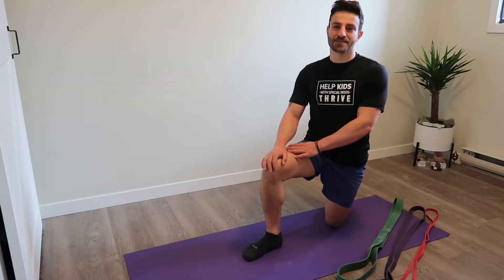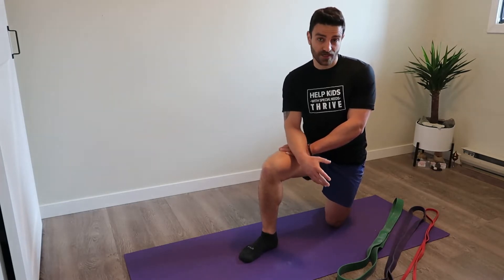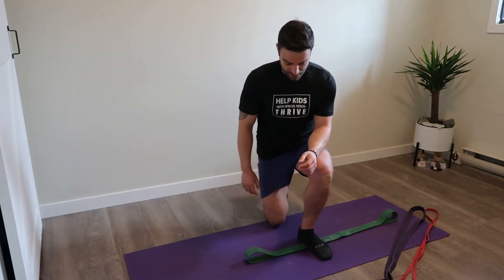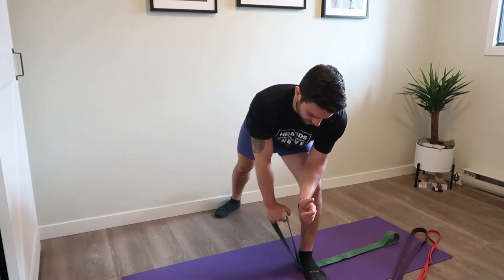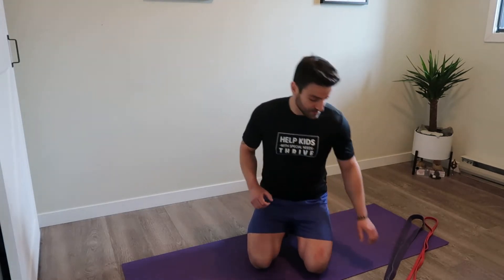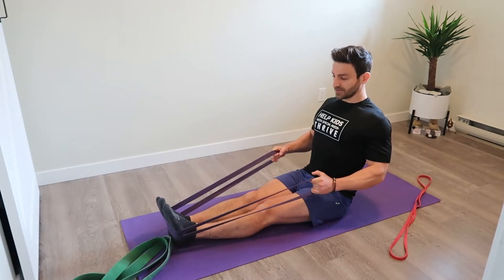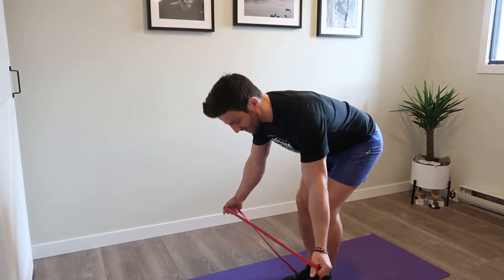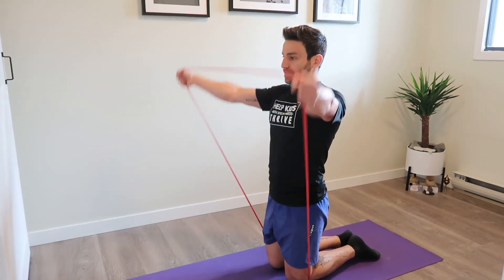Banded Back Exercise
In this video Ryan shows you three exercises for the back muscles using only resistance bands